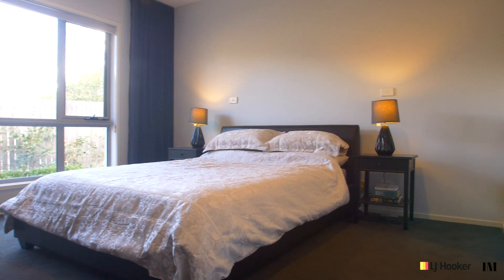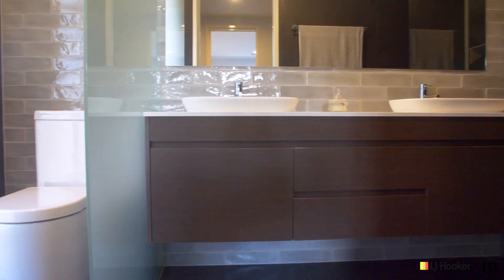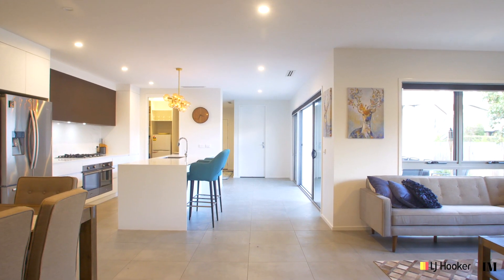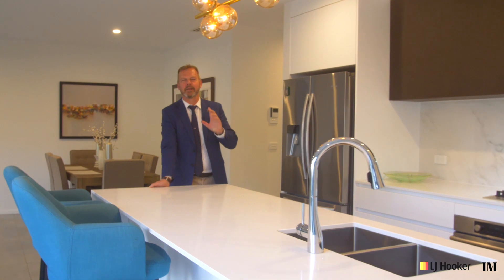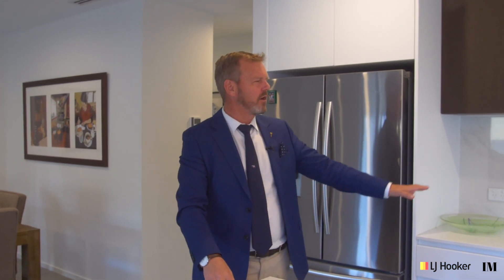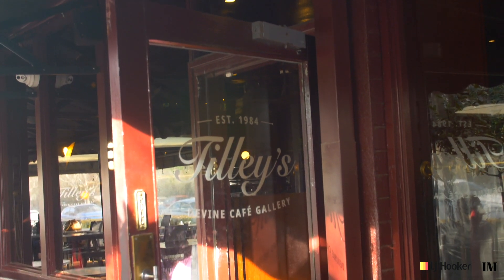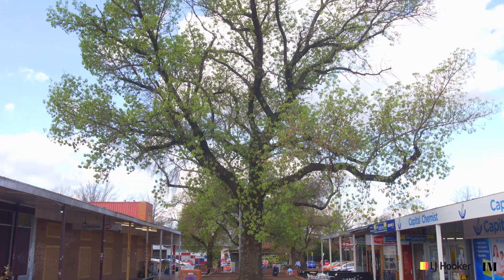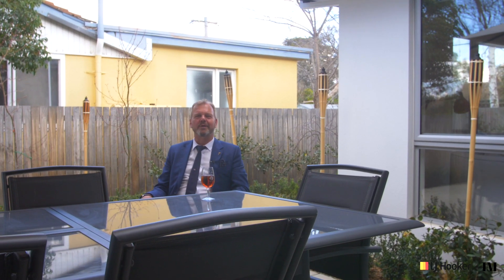64 Longstaff Street Lyneham - Stephen Bunday